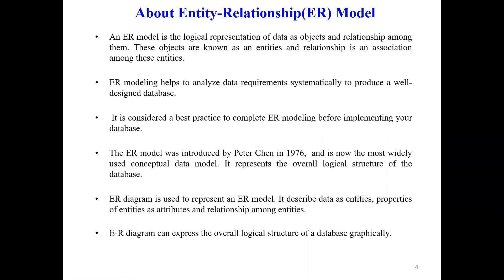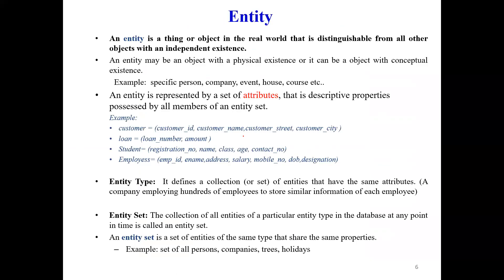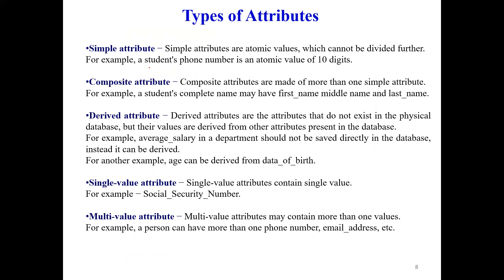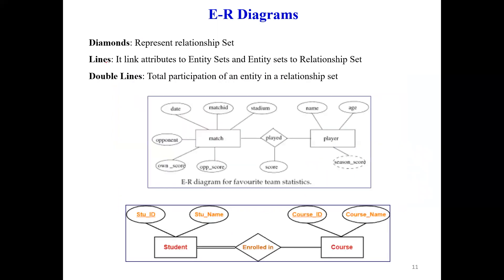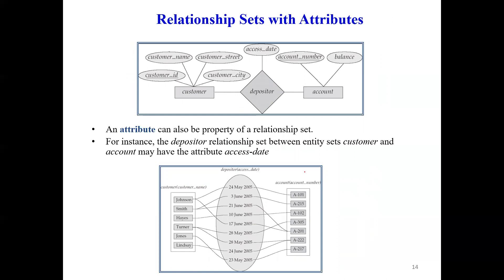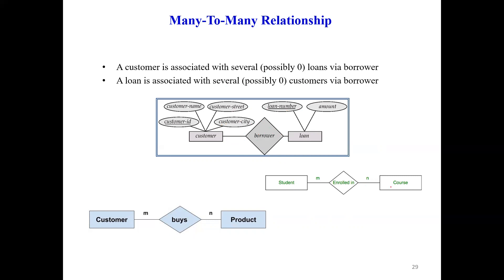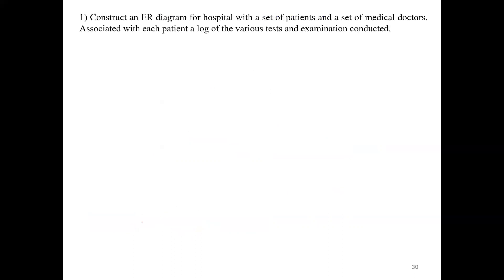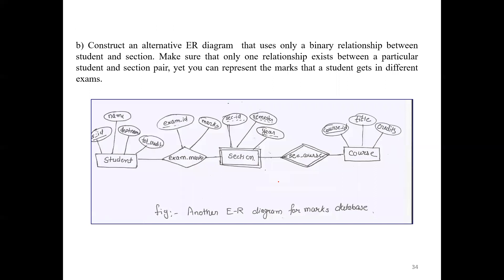DBMS: Entity Relationship Data Model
This video explains notations used in ER diagram.